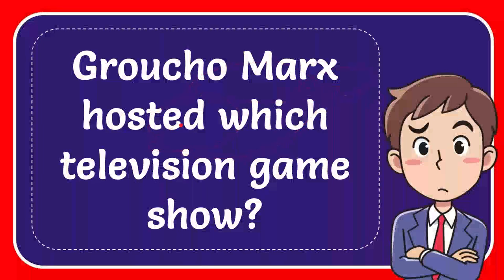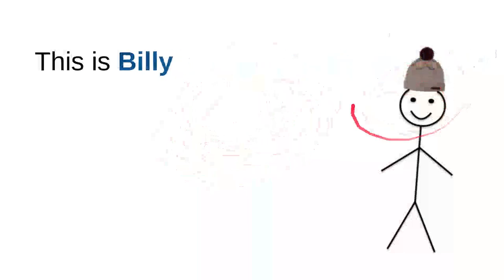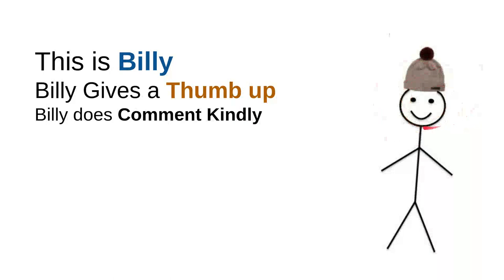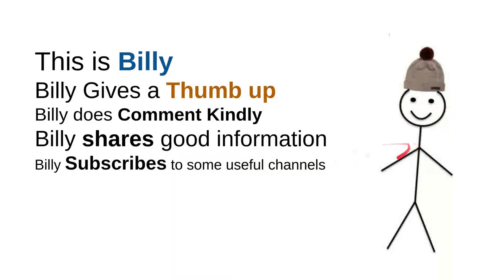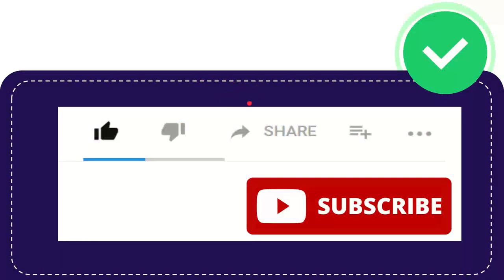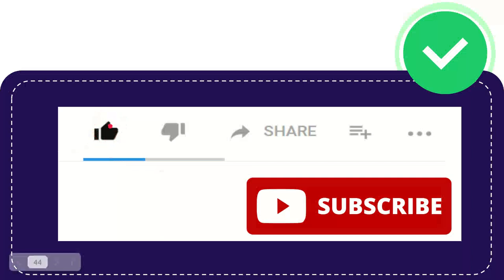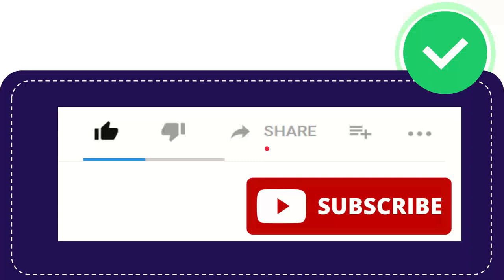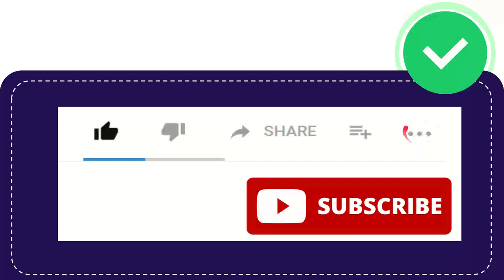Groucho Marx hosted which television game show?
Groucho Marx hosted which television game show? Answer NEW VIDEO#